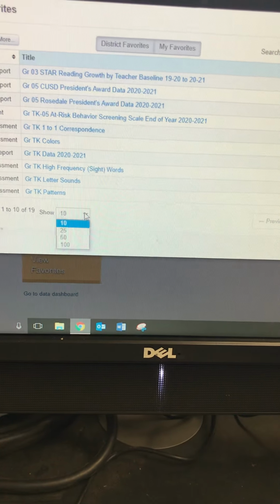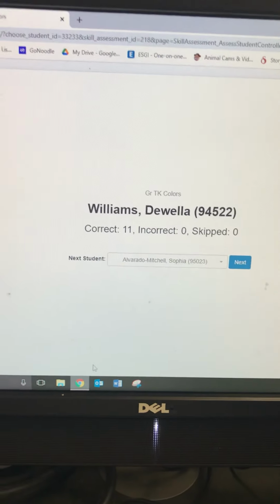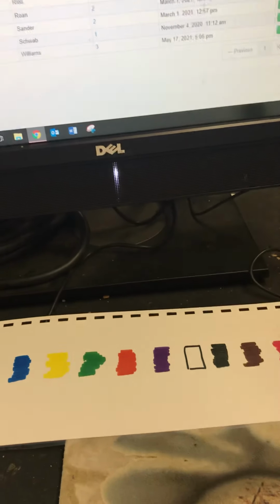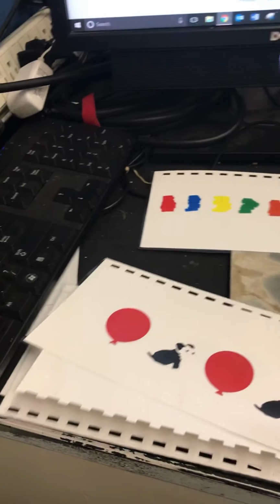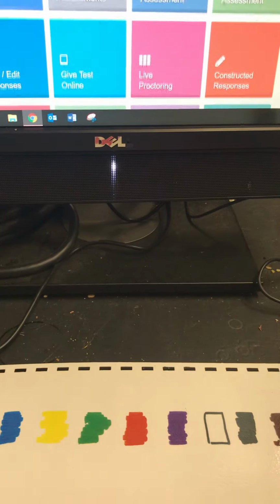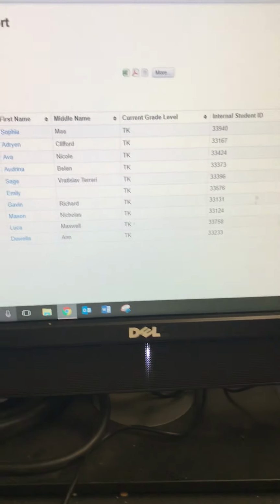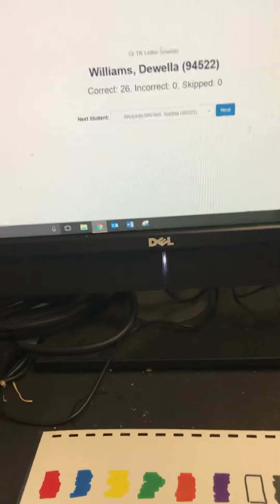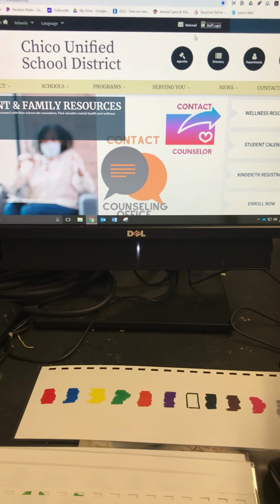Report card and assessment video 2